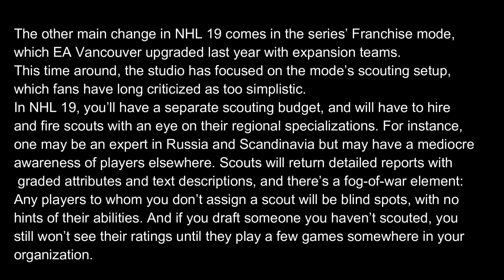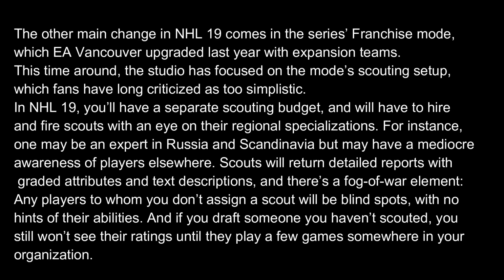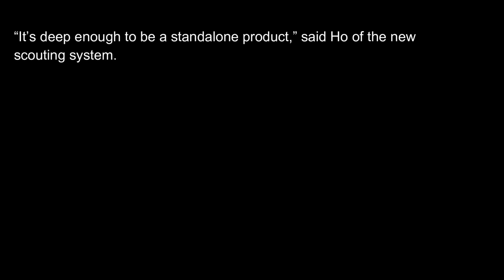NHL 19: Everything We Know So Far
Heres everything that has been mentioned about NHL 19. Every bit of news, insight and features about NHL 19 that has been announced from every forum and site I could find! Let me know your thoughts!

Sign up For League Gaming for the best 6v6 Competition in NHL 18

Time Stamps:

Trailer:                                          0:50
RPM Tech:                                   2:57
EASHL:                                         5:40
World of Chel:                           10:53
Ones:                                          12:42
Beta:                                           15:30
Small Annoucements:             15:55
Franchise Mode:                       16:45
Ultimate and Legend Edition: 18:27